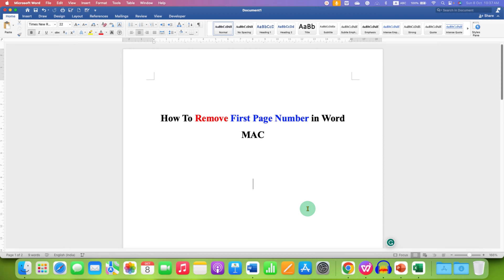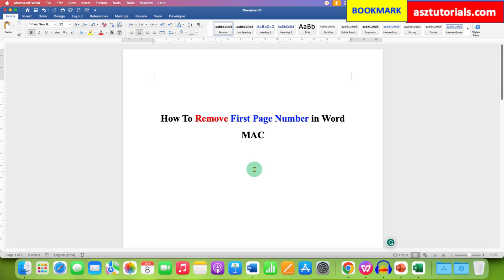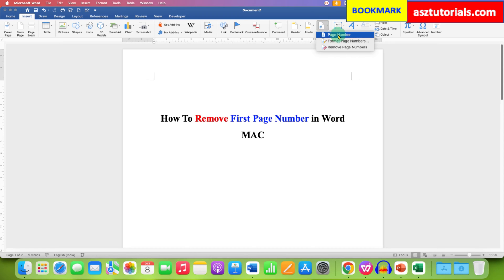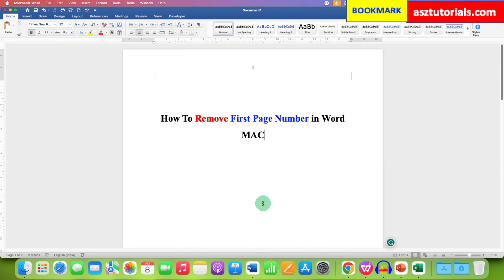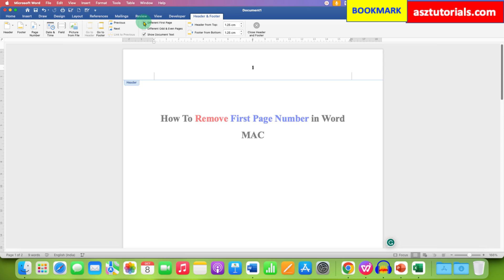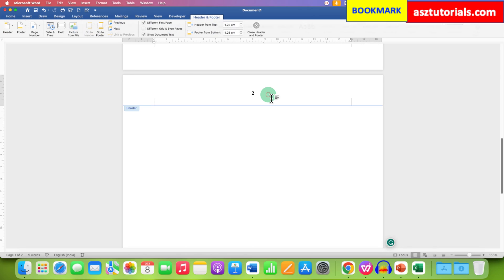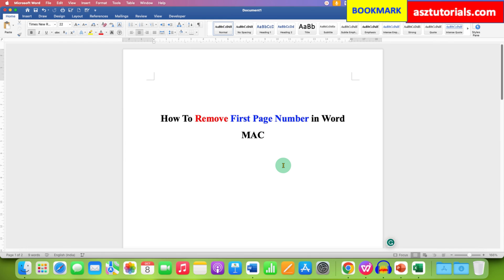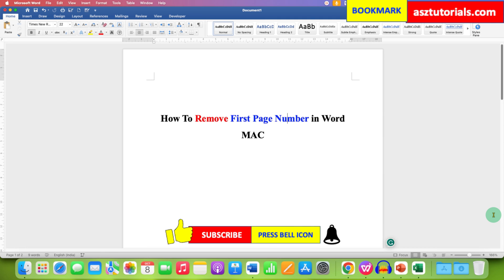How To Remove First Page Number in Word [ MAC]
In this Word MAC Page numbers Tutorial Video Learn How To Remove First Page Number in Word MAC document on your MacBook Air or MacBook Pro and Start page numbering on page 2 as page 1